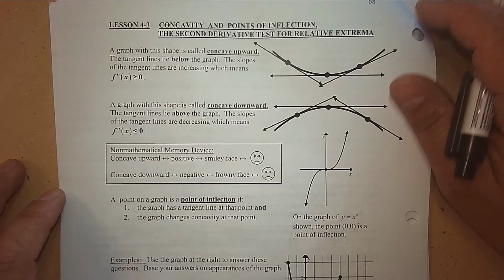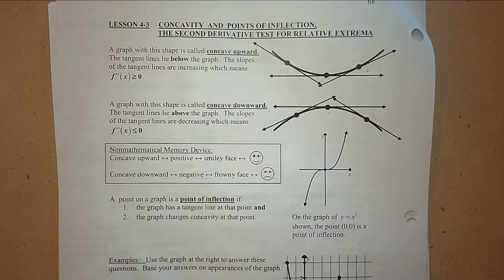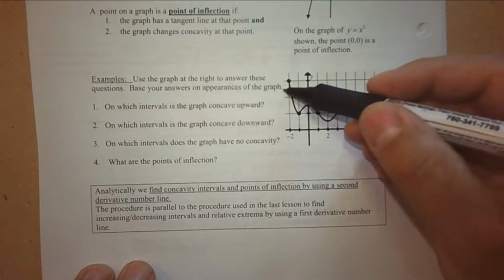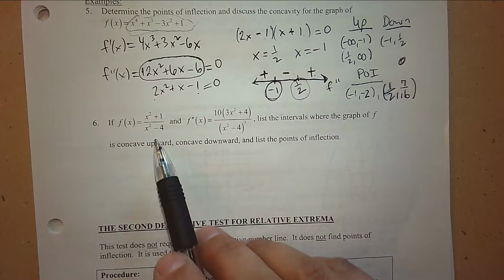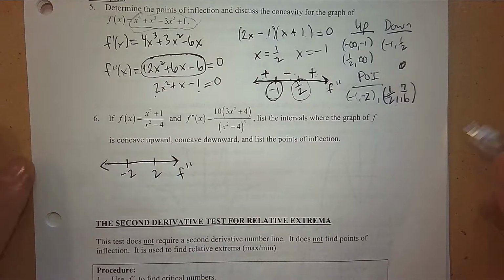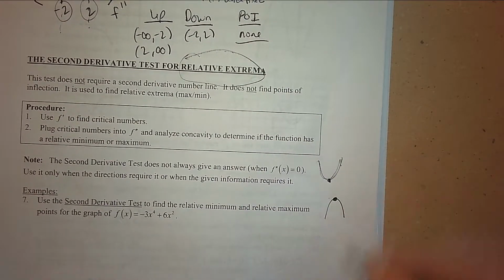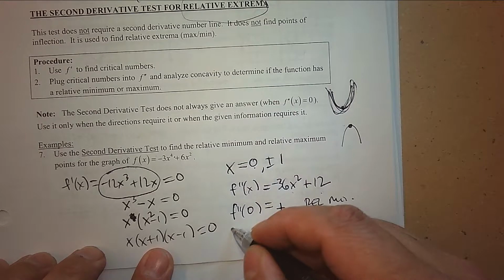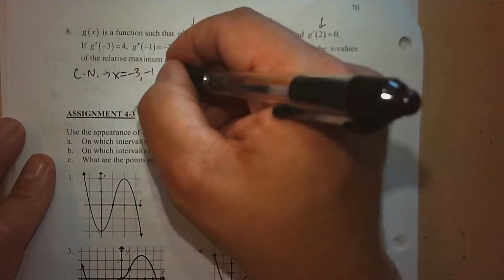Calculus Lesson on 4.3 - The second derivative test - Concavity